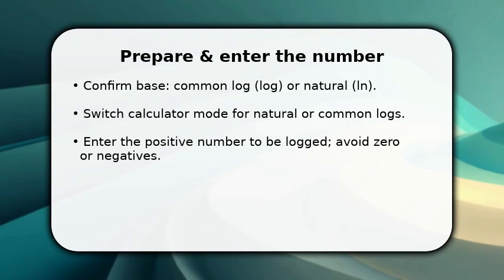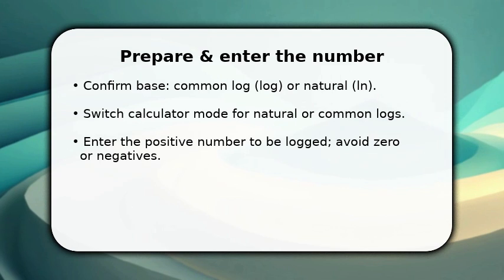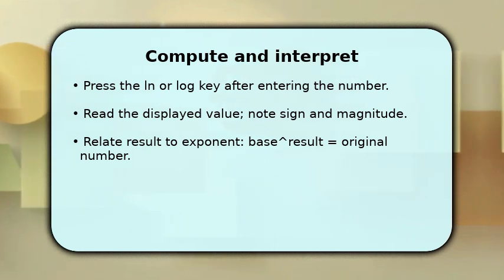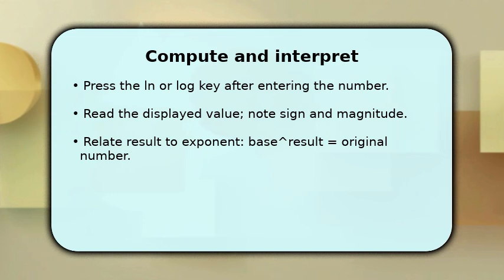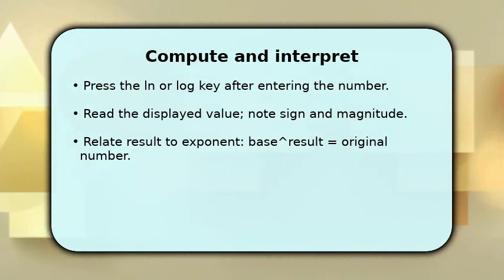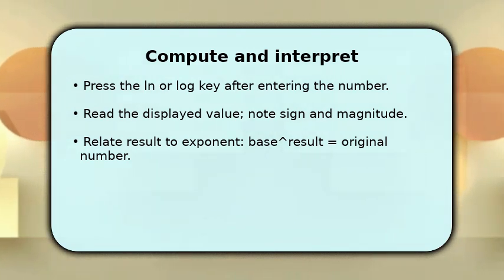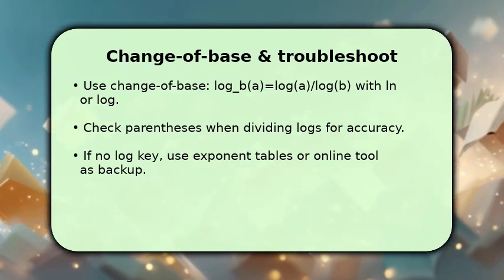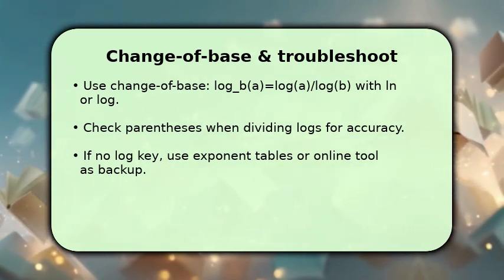How to Find Log Using Calculator (updated)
How to Find Log Using Calculator (updated) | 🔒 Surfshark VPN Deal — Stay private and secure. $1.99/mo + 3 Months Free ▸

Discover the step-by extricate logarithmic values using your calculator with our updated guide. Learn shortcut keys and tips for efficiency in this comprehensive tutorial.

finding logs, calculator use, log calculation, math skills, tutorial, efficiency, shortcut keys, step-by-step guide, extricate logarithmic values,